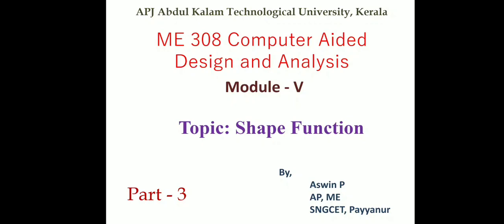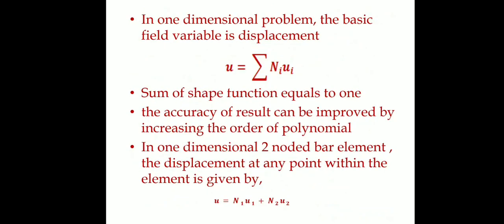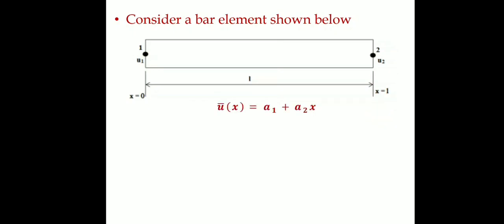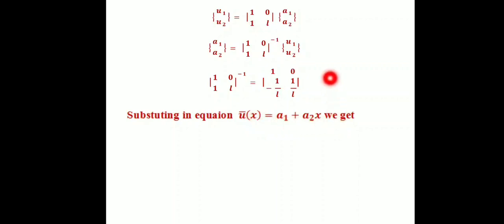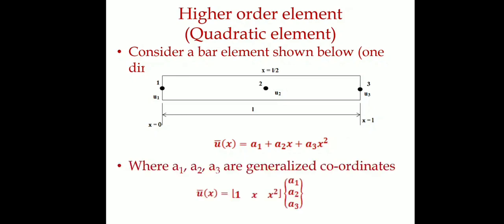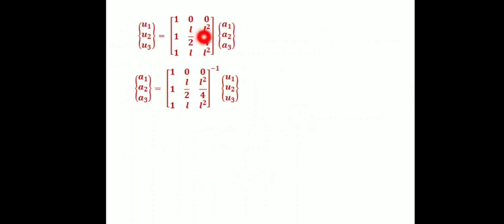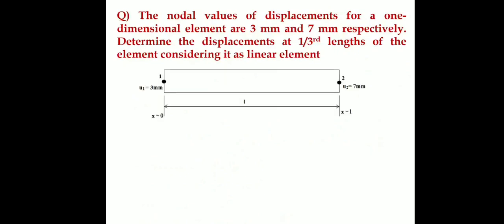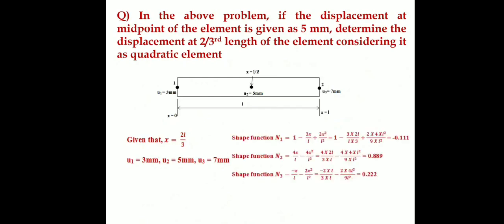ME 308 - Computer aided Design and Analysis - Module 5 - Part 3 - Shape Function in FEM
Shape Function
Derivation
Problems in 1D element